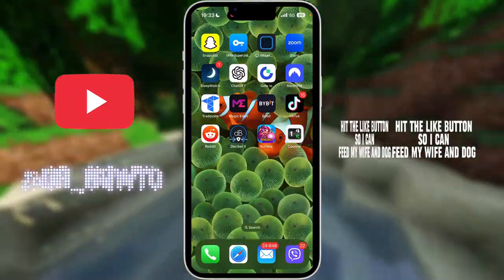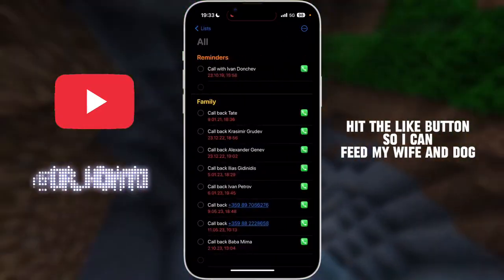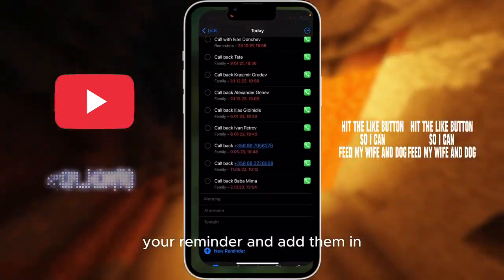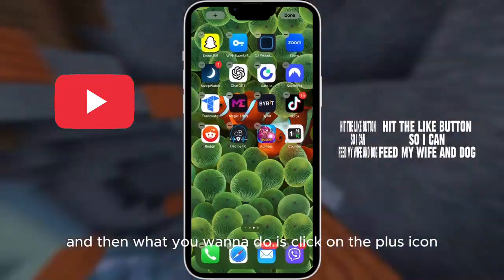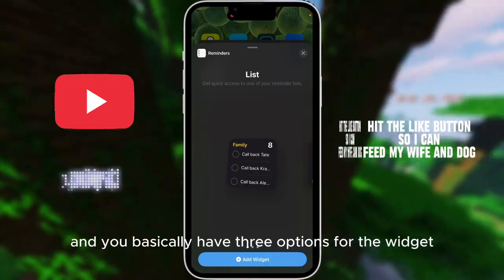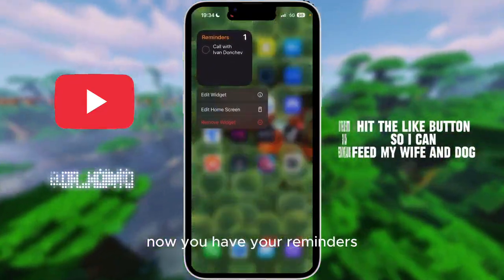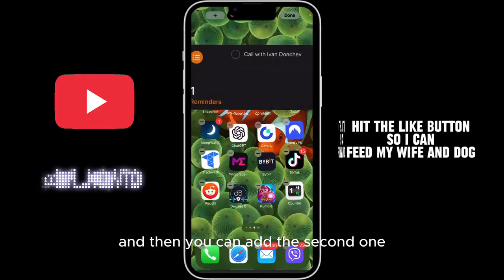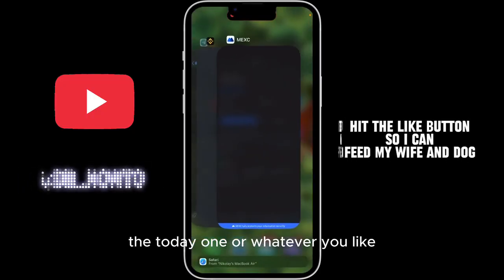How To Add A Reminders Widget To iPhone ✅ EASY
In this video you will learn How To Add A Reminders Widget To iPhone ✅ EASY

🧰 FREE Toolkit
Crypto tracker • sniper • wallet tracker • instant trading bot/terminal

●▬▬▬▬▬▬▬▬ 🔥 WEEX Exchange 🔥 ▬▬▬▬▬▬▬▬●